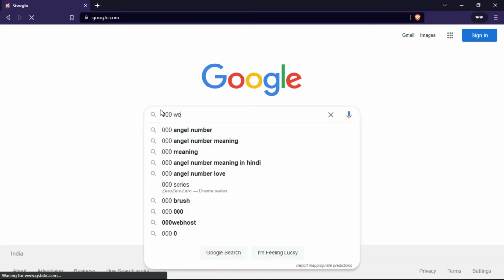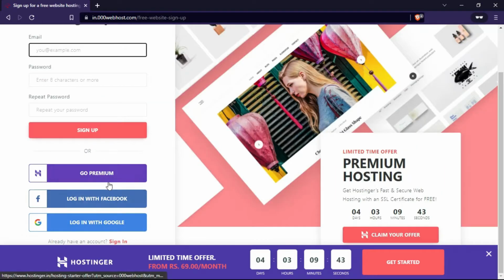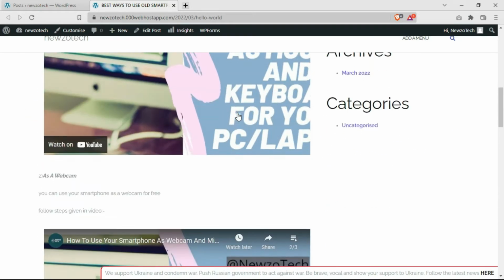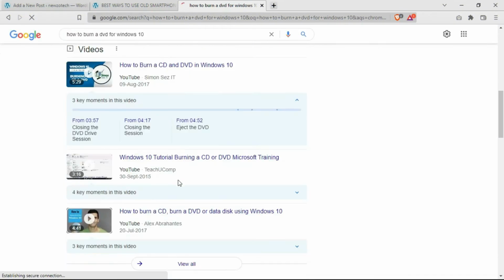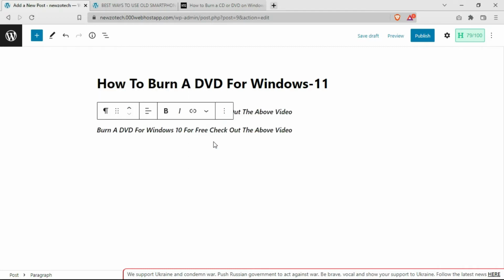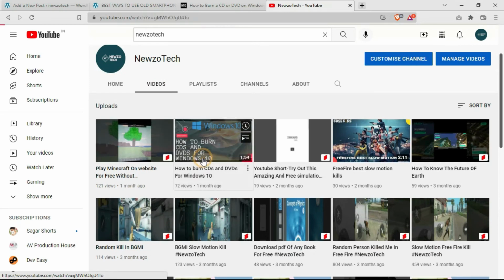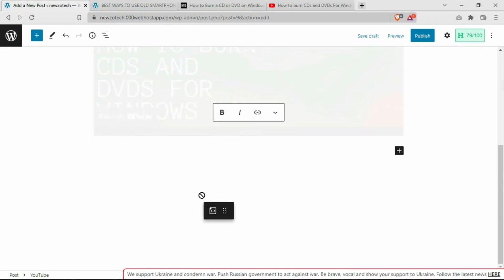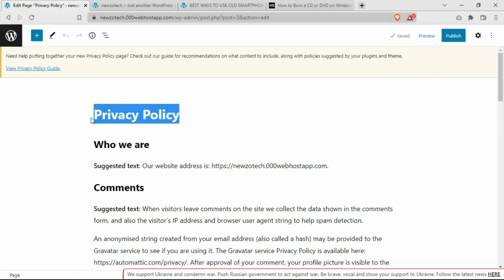Get Free Web-Hosting For WordPress And Learn How To Make Posts And Pages On WordPress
Free Web-Hosting For WordPress And Learn How To Make Posts And Pages On WordPress
Learn Wordpress And Get Free Wordpress Web-hosting.
More Such Tutorials Will Be Coming Soon.